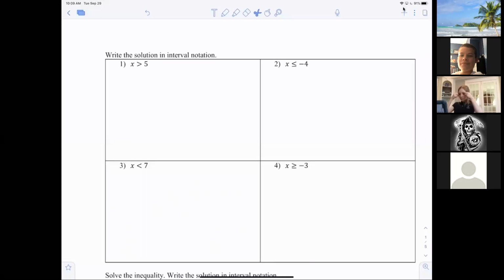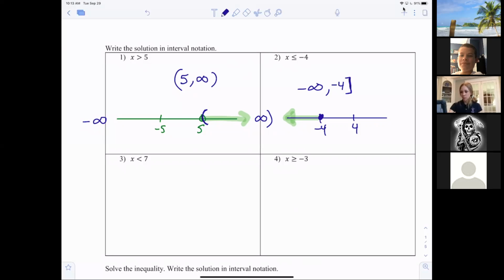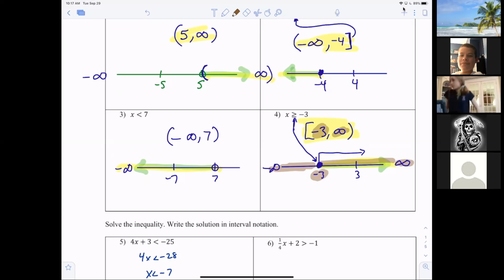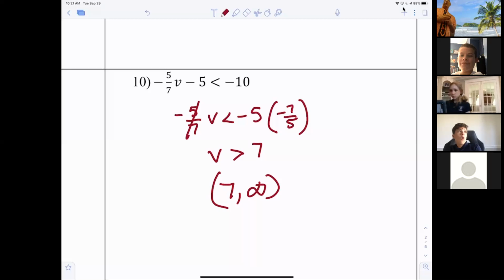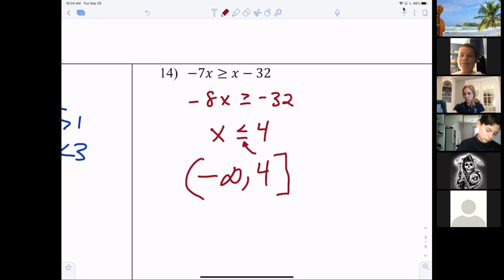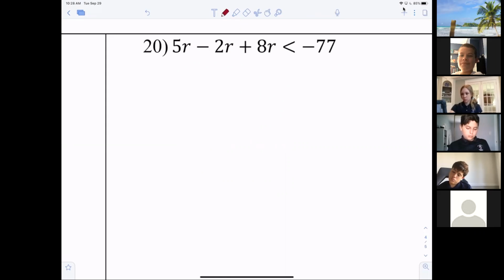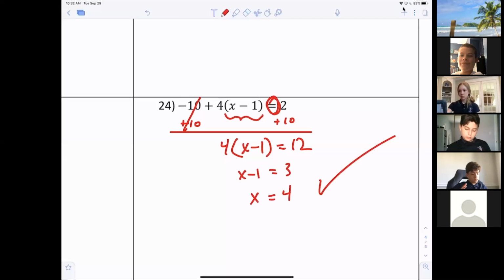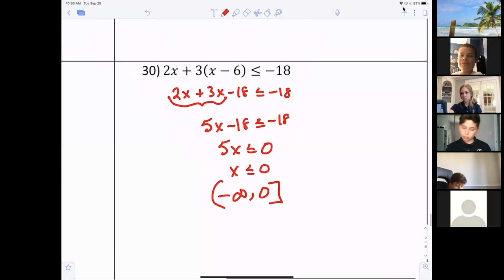Algbera 1 Inequalities with interval notation. evens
Great job!
God Bless-